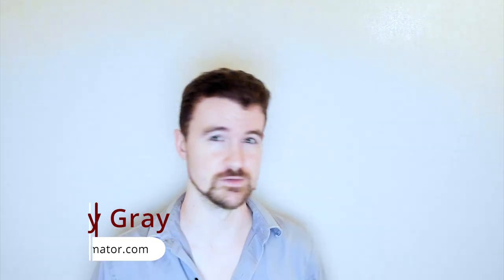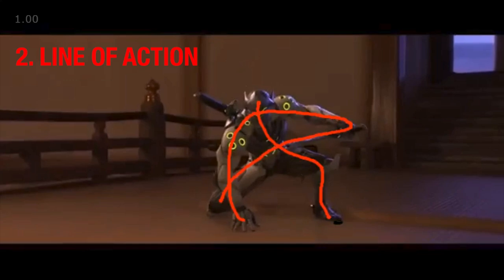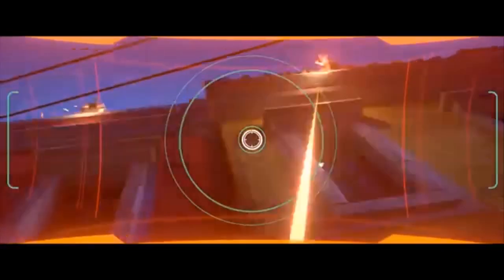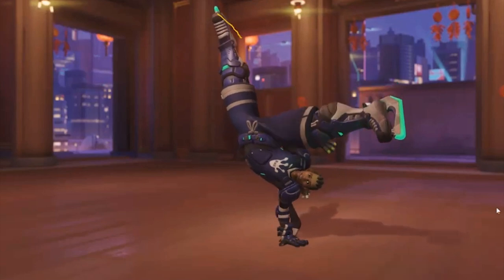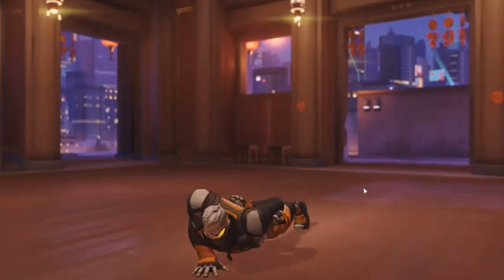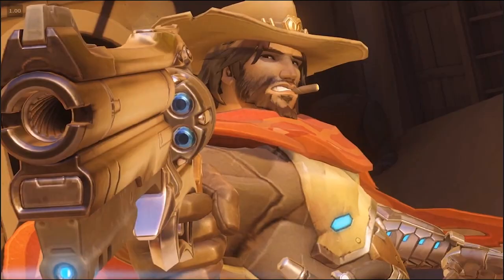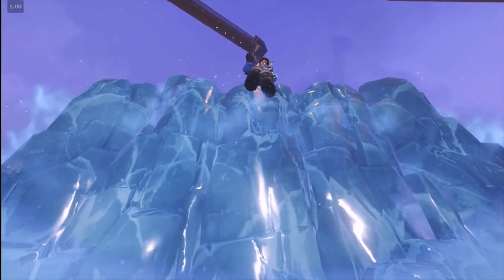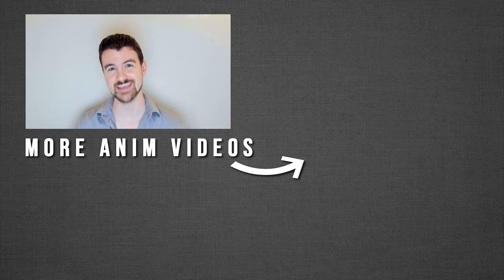Overwatch Animation Analysis - for better body mechanics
What better example for learning great body mechanics than Blizzards Overwatch animation?

In this animation analysis you'll learn 3 critical elements to creating more entertaining and appealing character movement.

They will show you...
--How bolder poses create clarity and emotion
--How weight can and should be applied for both big & small moves
--How to break up movements for more organic feel
--How to invent unique entertainment movements

⚡️Question - Which of the 3 body mechanics elements is missing or in massive need of improvement for your animations?

Bold posing? Weight and Impact? Or Movement driven by character?

Gear and Music Used To Shoot This Video

Gear and Music Used for This Video:
Cam - Logitech Brio
Mic - Blue Yeti

Credits
Overwatch by Blizzard Entertainment